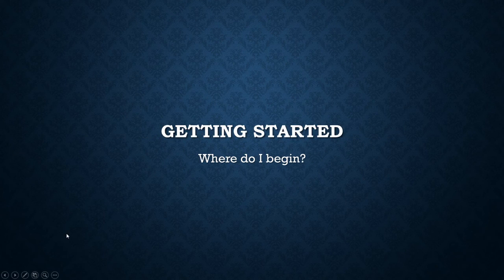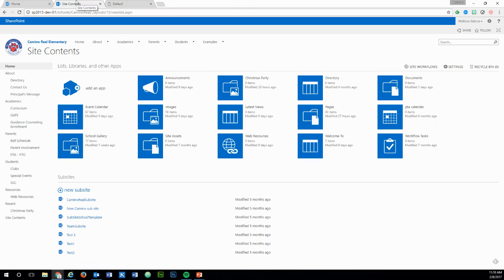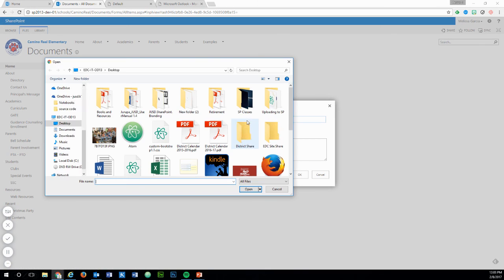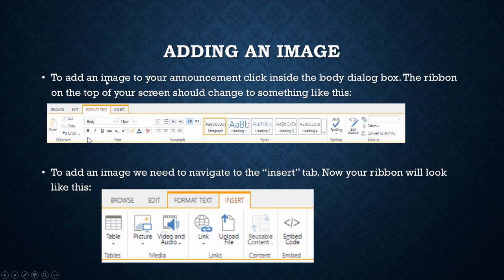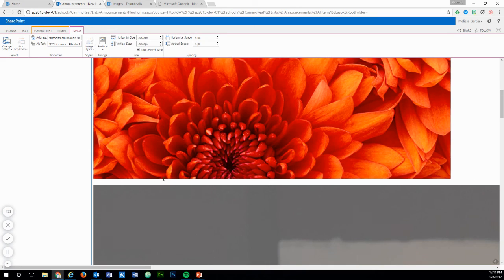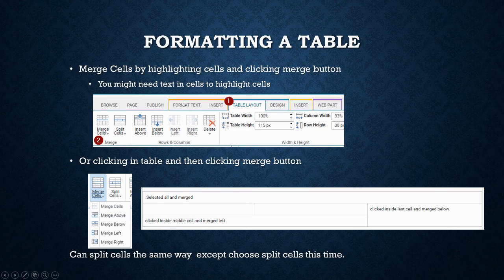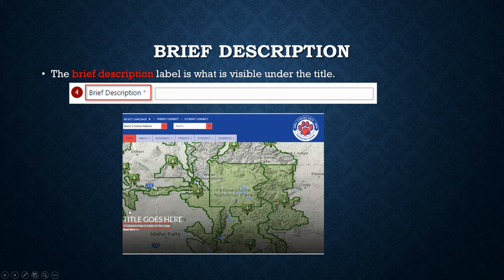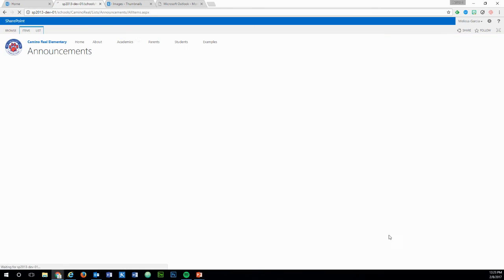SharePoint Basics Getting Started With Announcements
This video walks you through updating your site from step 1 (sign-in) and step 2 navigate to site contents.